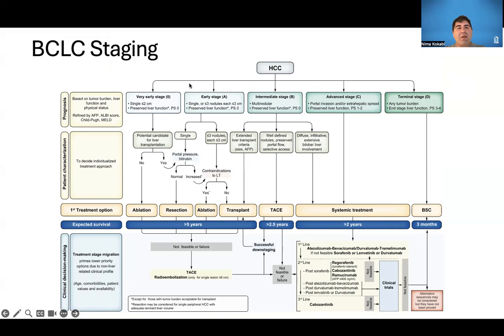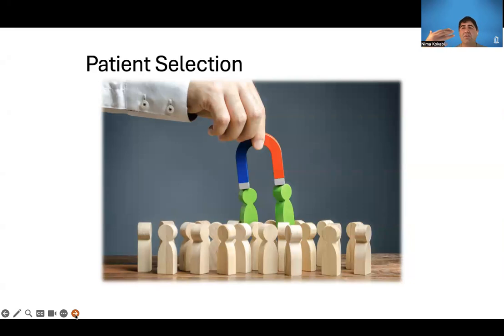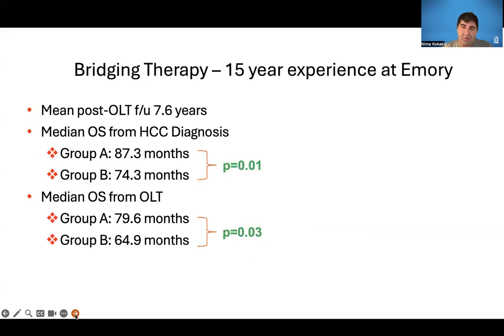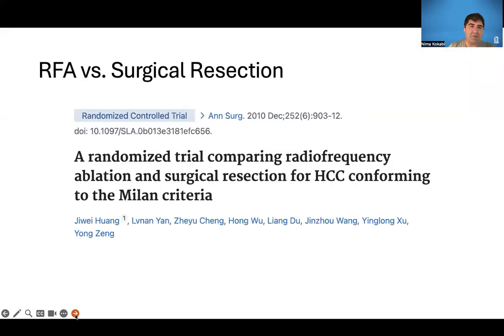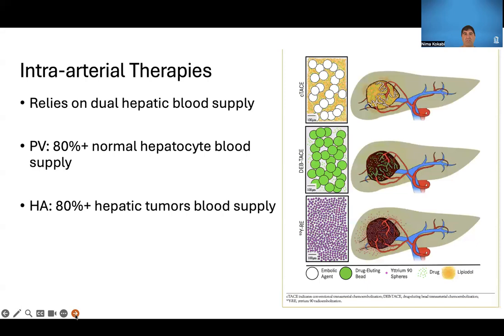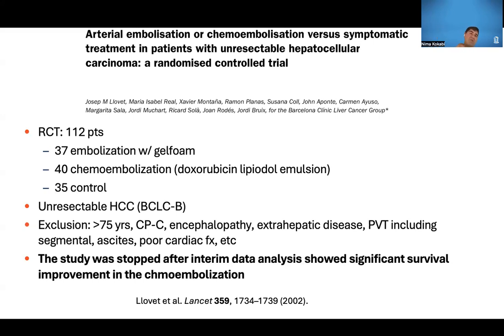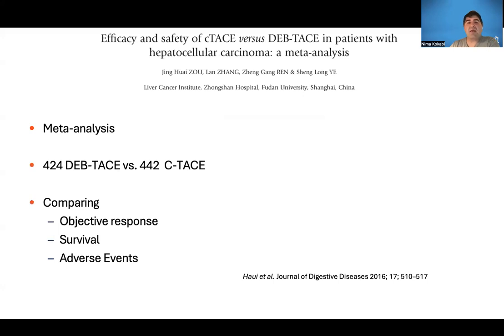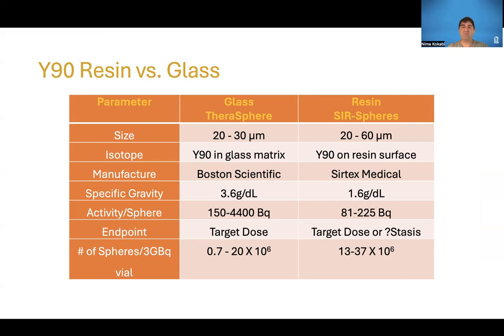Hepatocellular carcinoma: Interventional radiology tools in HCC care - Dr. Nima Kokabi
The International Center for Professional Development (ICPD) proudly hosted the 3rd Dr. Raffy Hovanessian International Medical Conference on Updates in Interventional Radiology for Liver Cirrhosis. This virtual event took place on October 12, 2024, and highlighted the latest advancements in the field.